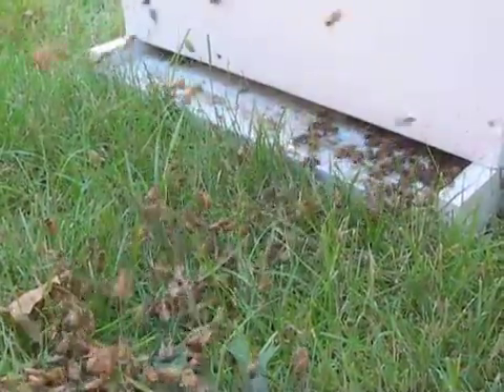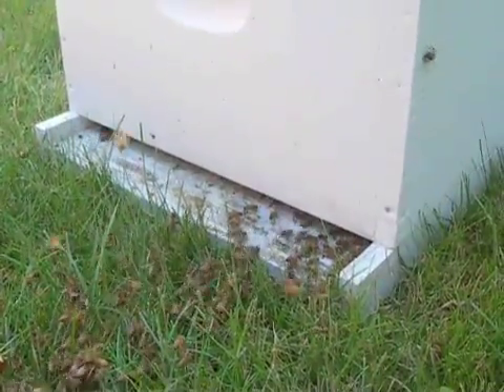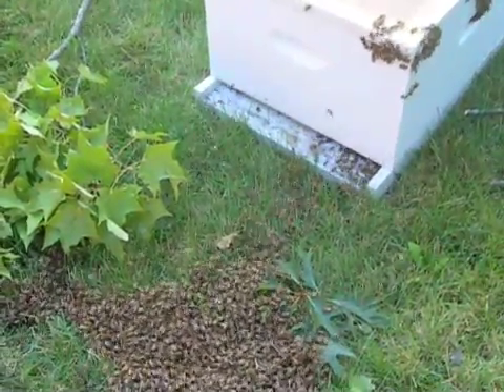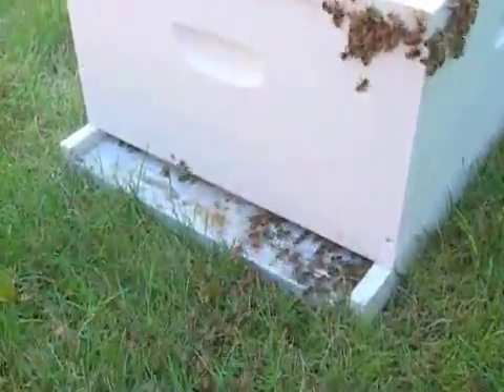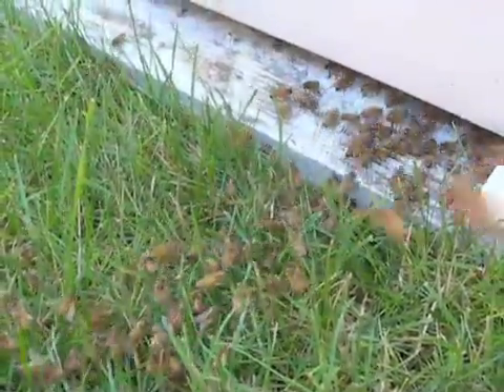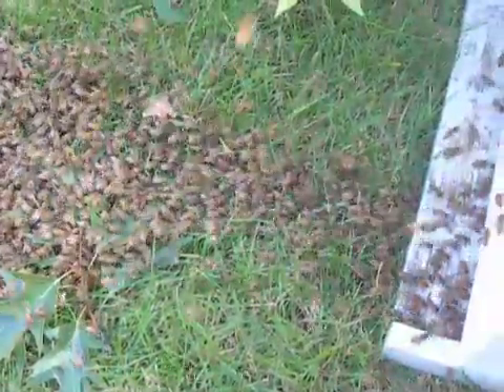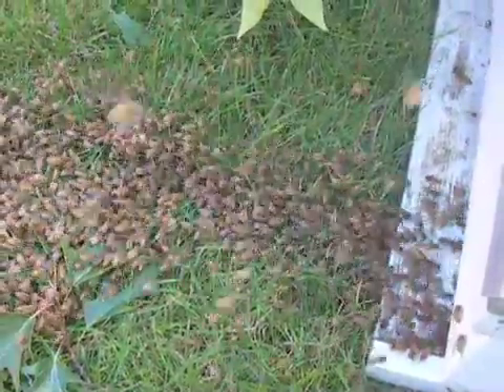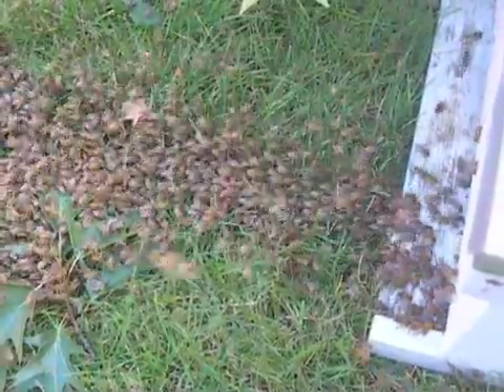Honeybee Swarm Capture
Watch this "river of bees" as they enter the hive during a swarm capture.